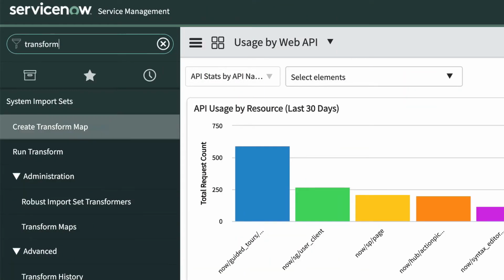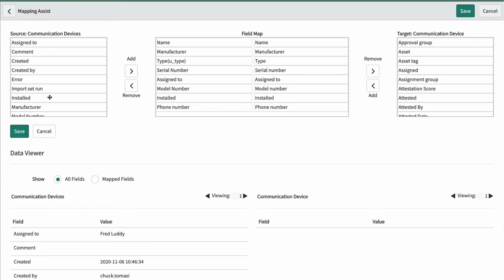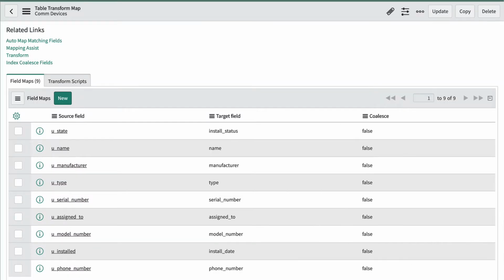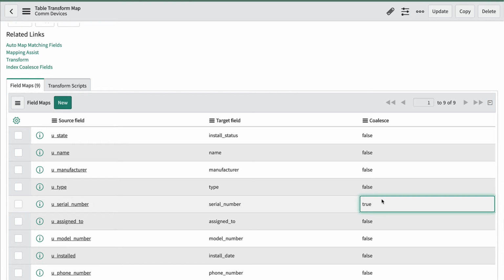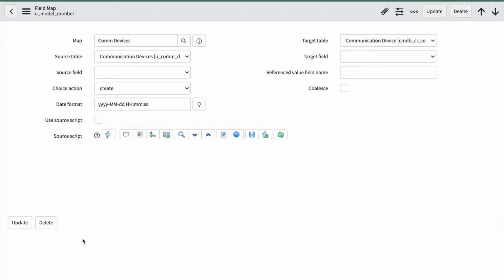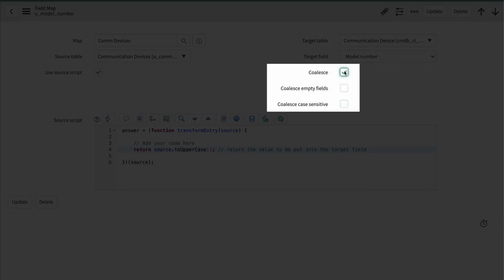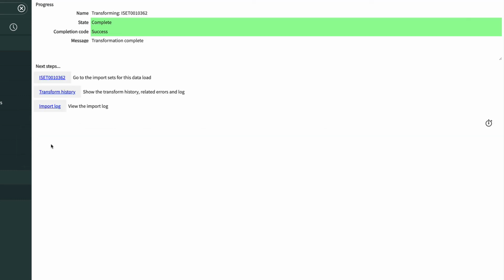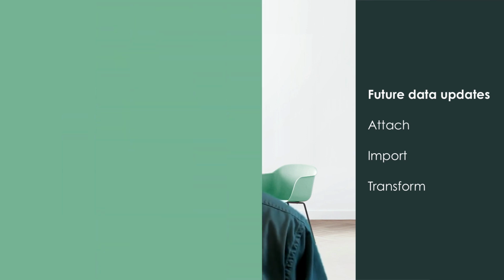Transform Field Mapping - Learn Integrations on the Now Platform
Discover how to map fields in a transform map and some of the finer details of what is possible.